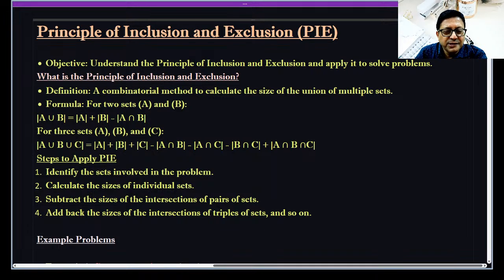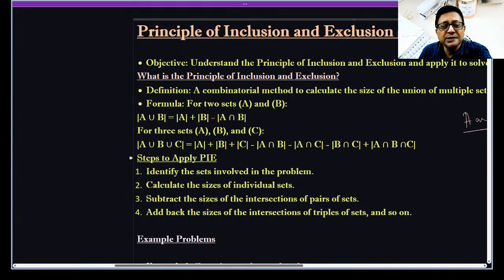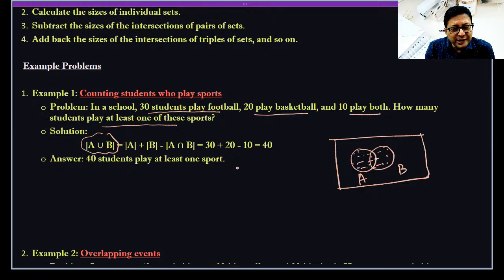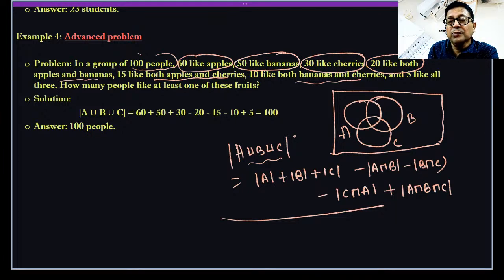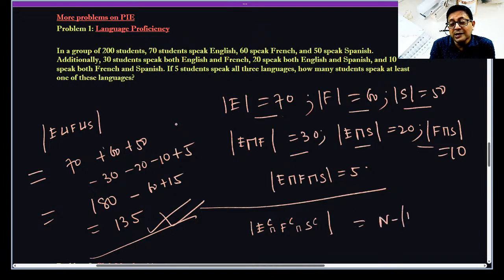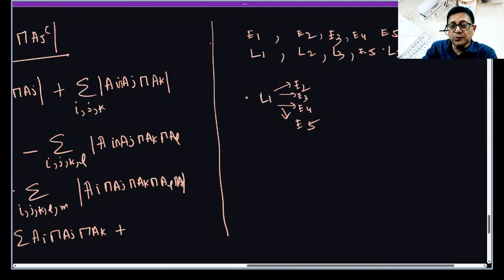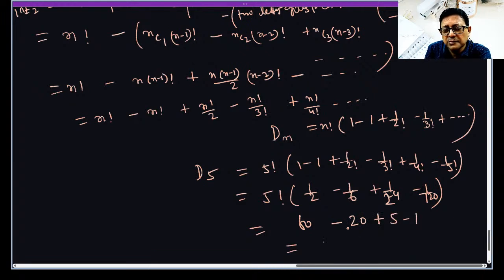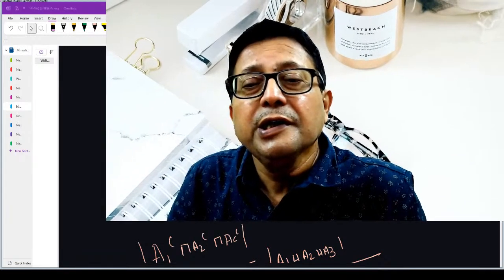Principle of Inclusion and Exclusion | Olympiad Preparation | Solved Problems | Classes IX-XI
Join this one-hour live session on the Principle of Inclusion and Exclusion (PIE), tailored for students preparing for National and International Mathematics Olympiads. We will explore the logical derivation of the formula and its applications in counting problems. The first 30 minutes will cover a detailed explanation of the principle, followed by solving six challenging numerical examples. This session is perfect for Classes IX-XI students aiming to strengthen their problem-solving skills for Olympiads.